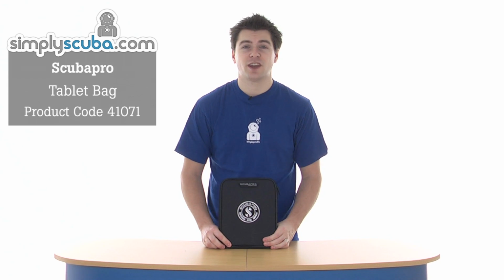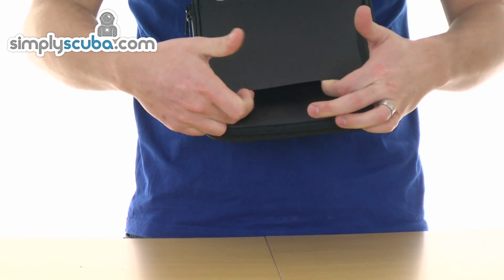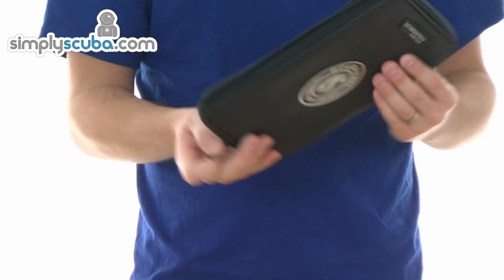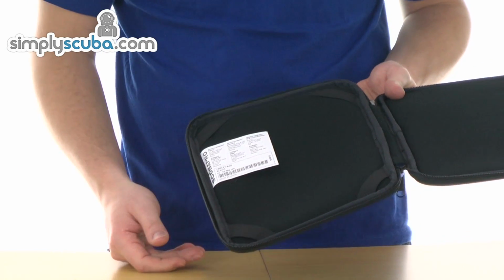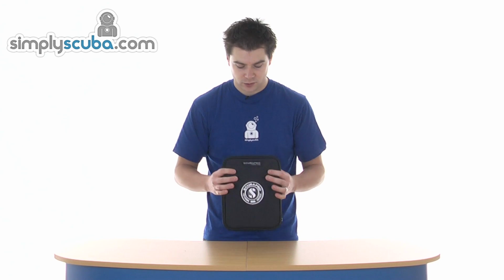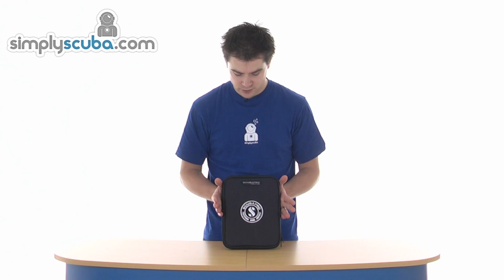Scubapro Tablet Bag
This Scubapro bag is perfect for divers that don't go anywhere without their tablet. This Tablet Bag is designed to provide protection from the elements with a soft inner liner to prevent screen scratches whilst in the case. The case has a zip around three edges to allow it to open entirely and fold back on itself. On the inside of the case you'll find four elasticated corner straps to keep your tablet in place. The outside of the case matches the look for the rest of the Scubapro Bag range.